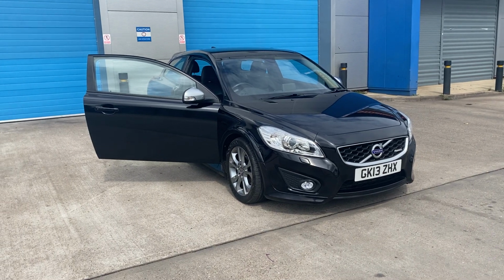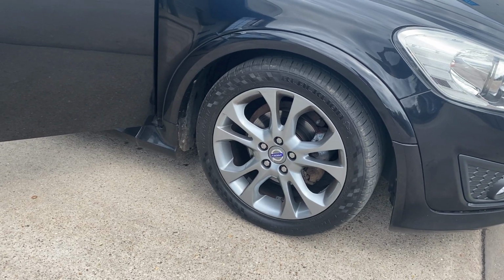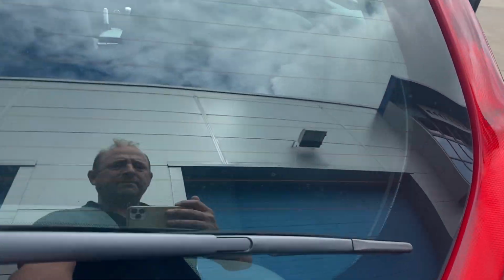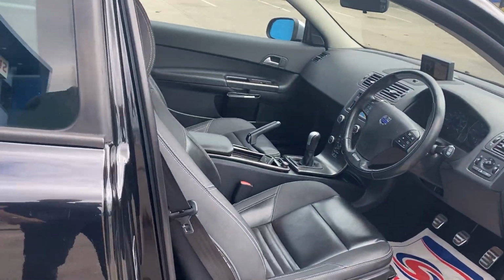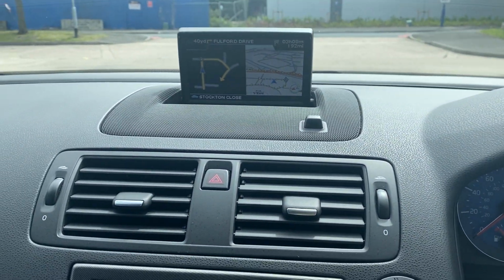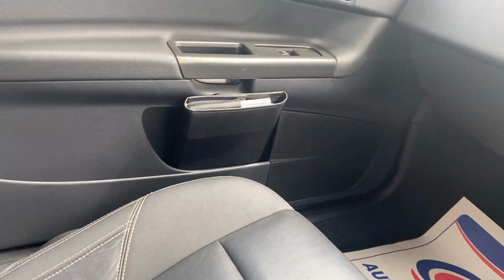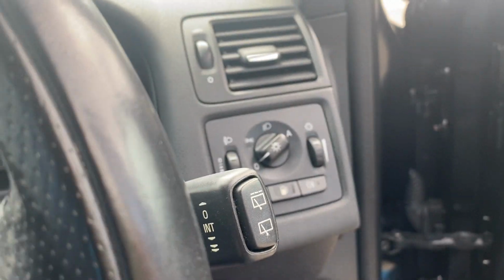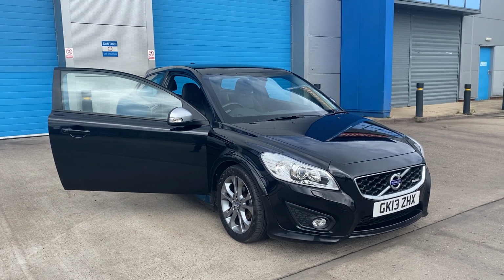Volvo C30 1.6 D2 R-Design 3dr 2013 (13) 56,614 miles Diesel SAT NAV HEATED SEATS BLUETOOTH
Please view for Price and Pictures….ALL WEATHER INDOOR SHOWROOM VIEWING, Drive Away Today. ONE Previous Owner with Service History and Huge Specification. Factory SATELLITE Navigation, BLUETOOTH Connectivity for Phone and Music Streaming. Full LEATHER Seats, HEATED Seats, WINTER Pack, Full R Design Body Styling Kit with Unmarked Anthracite ALLOY Wheels, Electric Windows, Electric Mirrors, Remote Central Locking, Service History, Just Serviced, MOT 07/2022, FULL HPI CLEAR CERTIFICATE, Any inspection welcome, CAN BE VIEWED INSIDE so can be fully inspected in any weather. Open 7 days. Please call for viewing 8am to 8pm. Located in Sutton Coldfield Near Birmingham, Easy to Find. We work on Very HIGH & FAST turnover, so our cars are PRICED LOW, DEBIT, CREDIT CARDS ACCEPTED, READY TO DRIVE AWAY TODAY. Post Code B76 9QN. Please call to check this vehicle is still available and to arrange a viewing.